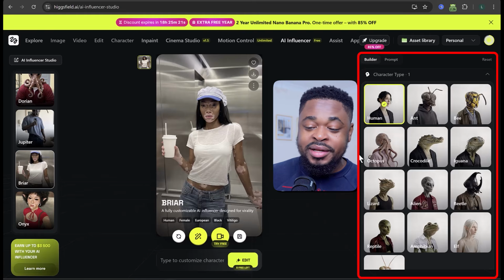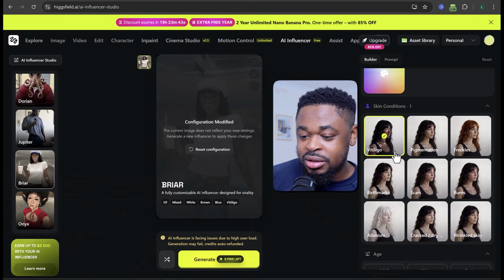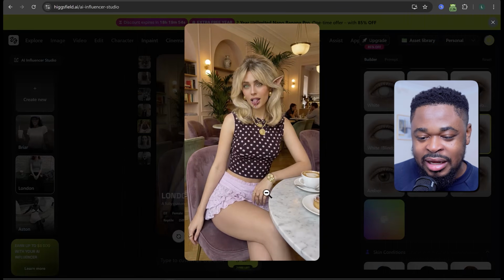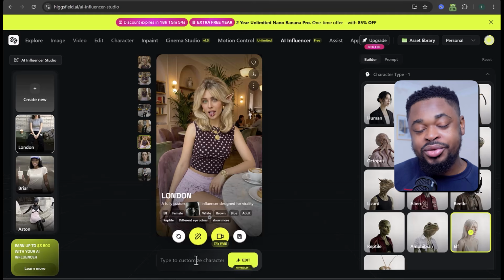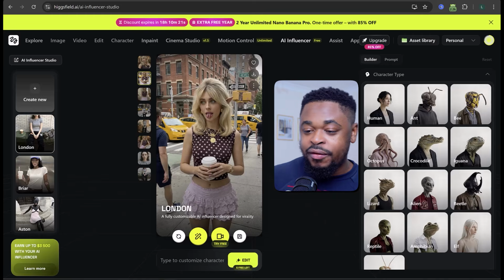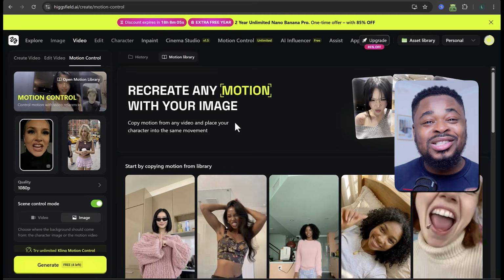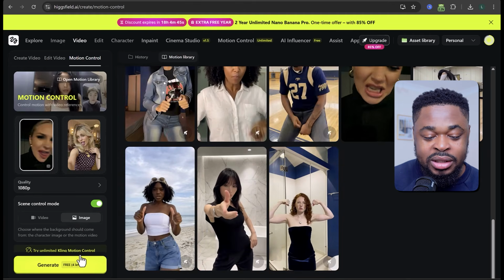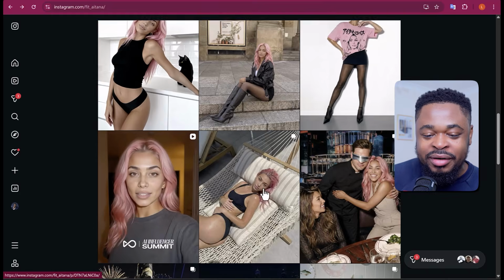The NEW Way To Create Realistic Talking AI Influencer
In this video, I show how I make viral AI influencers from scratch, step by step, using a simple AI tool anyone can follow. We’ll create realistic AI avatars with consistent characters that actually look real. I’ll break down the full AI influencer tutorial. Perfect for faceless YouTube channels, influencer marketing, or anyone testing the cheapest AI platform to build an AI influencer fast.

⏱️⏱️VIDEO CHAPTERS⏱️⏱️
0:00 - How I Make Viral AI Influencers From Scratch
00:44 - How To Use The AI Influencer Studio
1:51 - Creating The AI Influencer
6:14 - Adding Motion Control
10:59 - How To Monetize Your AI Influencer